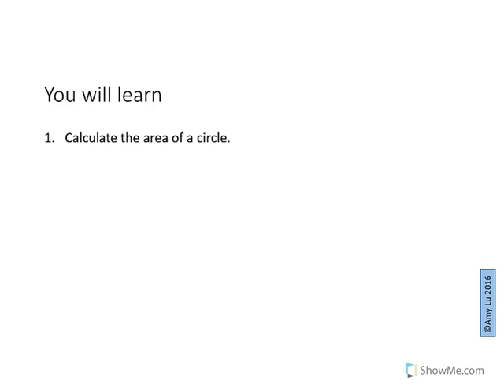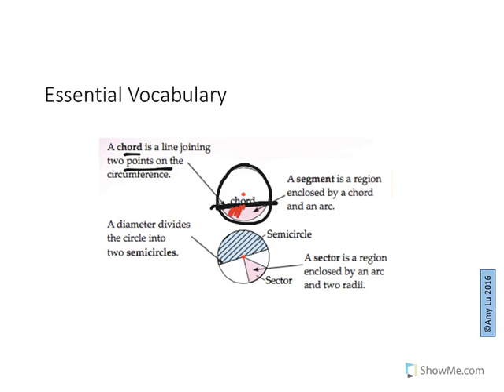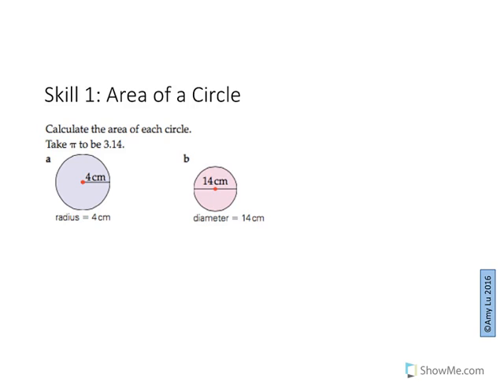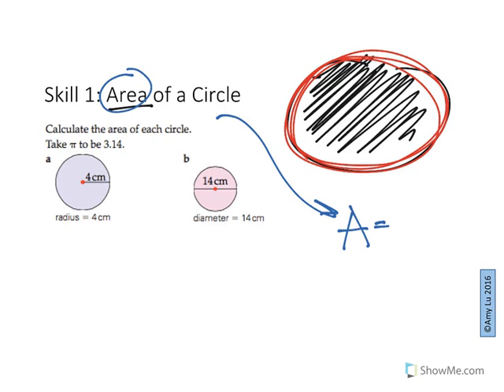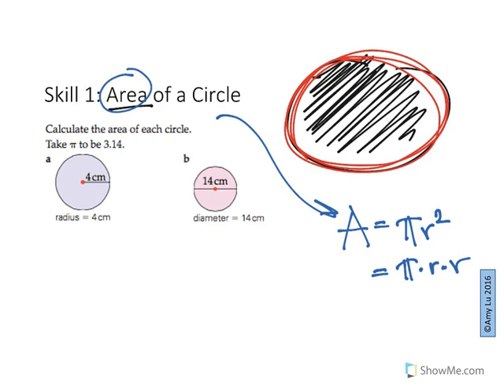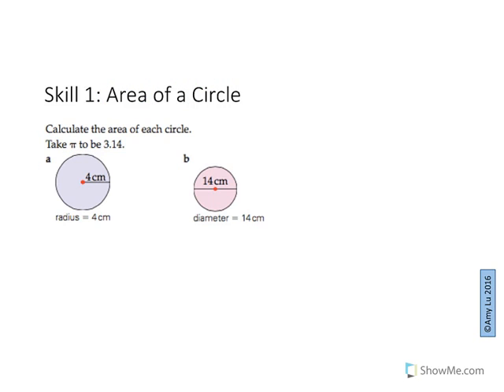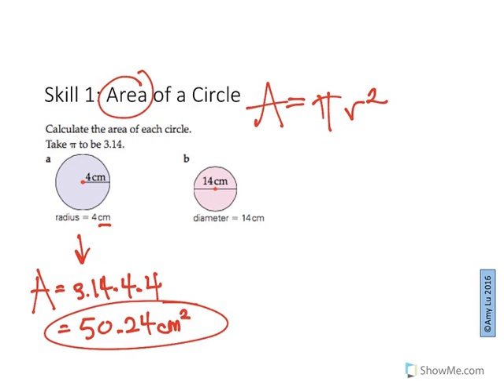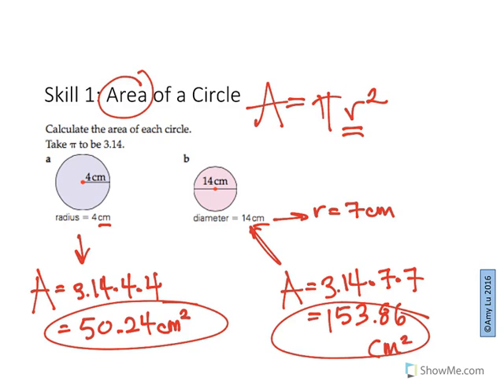8int 6e Area of a Circle